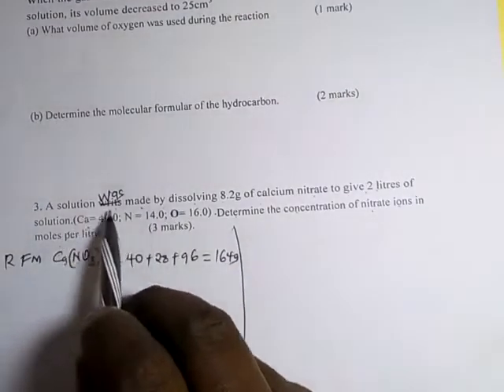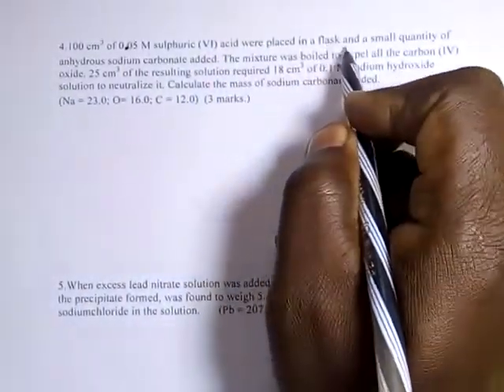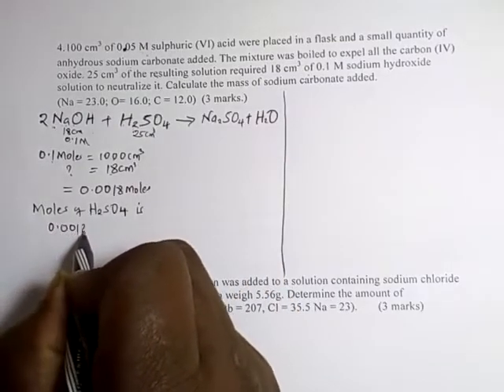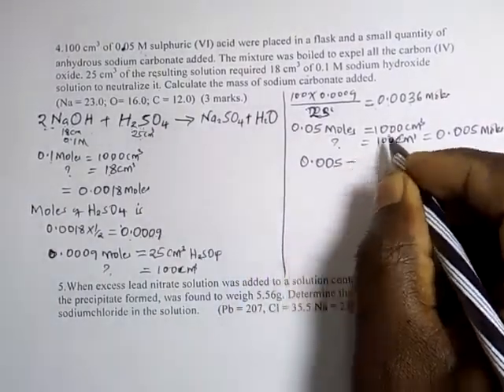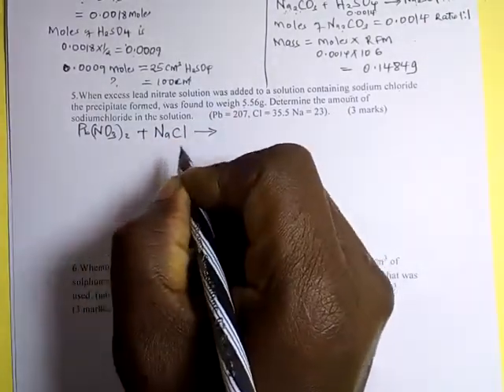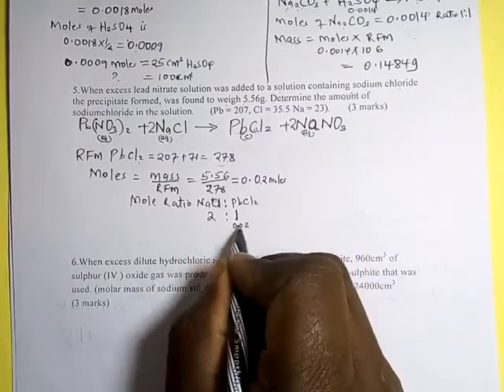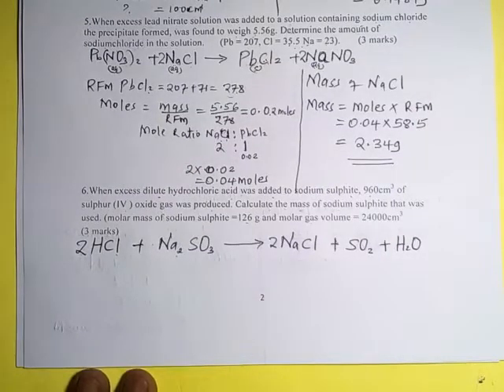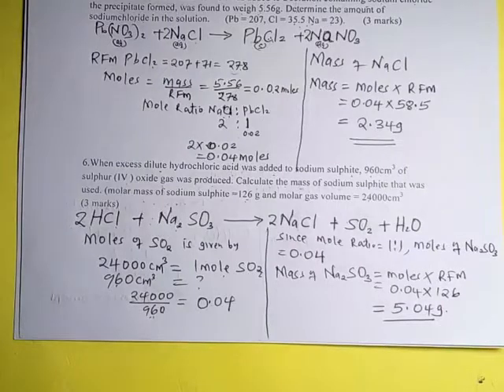KCSE MOLE QUESTIONS AND ANSWERS VIDEO TUTORIALS PART 1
We are determined to help you understand Chemistry.The Mole concept.
This video is meant to help Learners as they prepare for their exams. The Quality of the video may be poor but bear with me, In the Future, I promise you a good video quality.